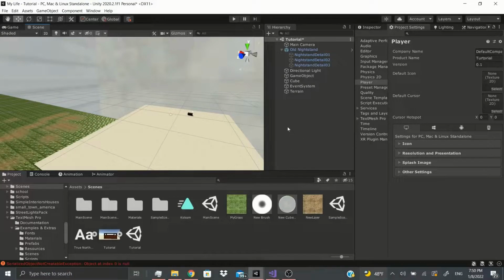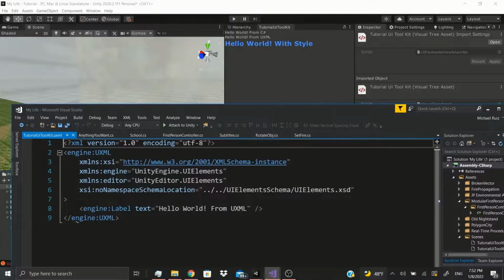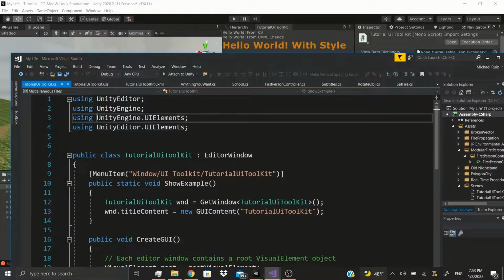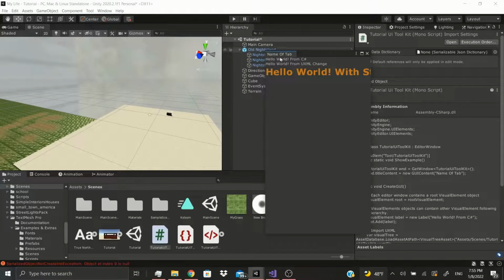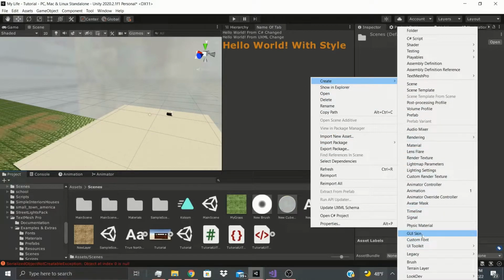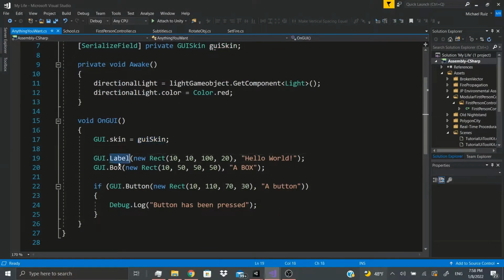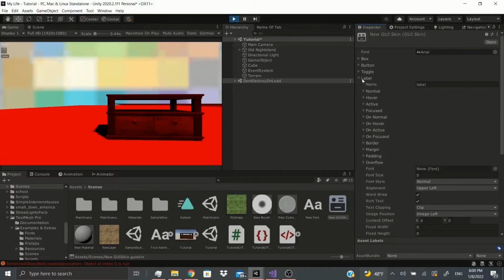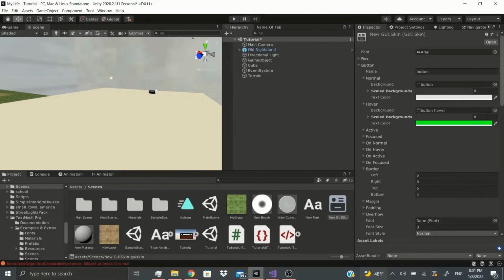Unity's UI Toolkit & GUI Skin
In this video, I explain what Unity's UI Toolkit is and what you might be able to use this toolkit for, I also explain Unity's GUI Skin and how you can use it if you want to use it. If you enjoyed this video or if you learned something new from this video I would appreciate it so much if you would hit that LIKE button also if you want to continue to see more videos like this then do not forget to hit that SUBSCRIBE button also hit that bell icon if you want to get notified as soon as I post these videos.